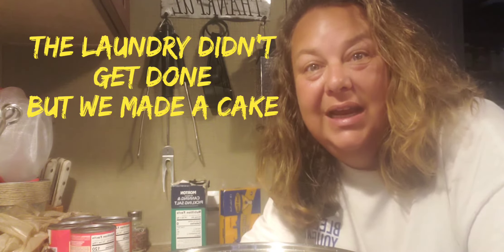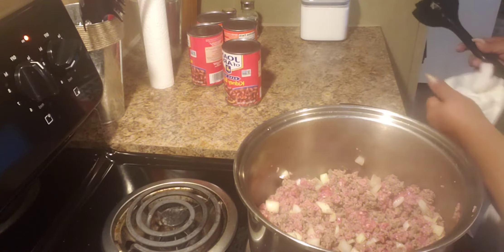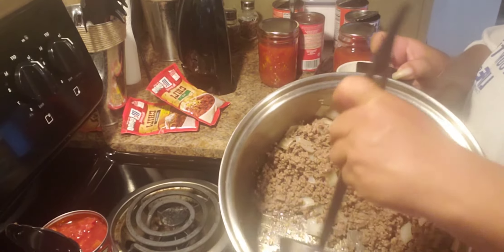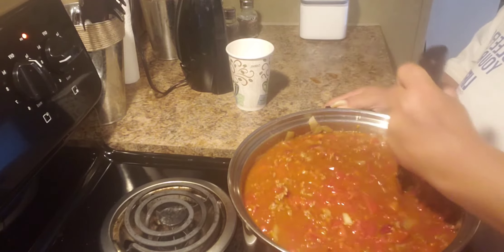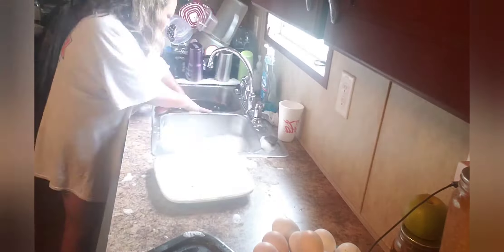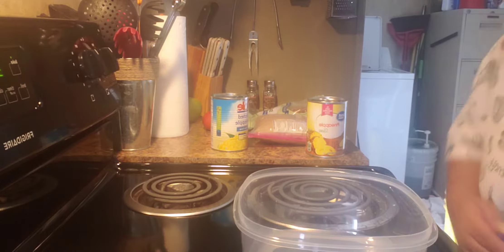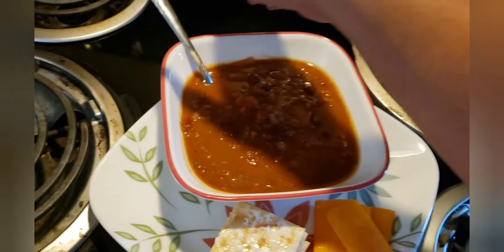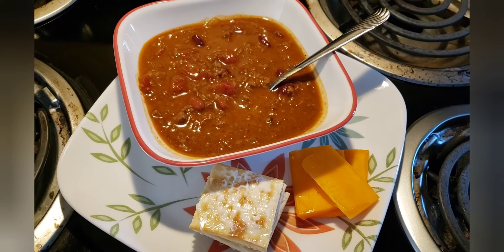Chilli and Pineapple upside down cake. My way!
In this video I'll show you how I make chili and pineapple upside down cake. And clean my messy kitchen.

How to can tomatoes.